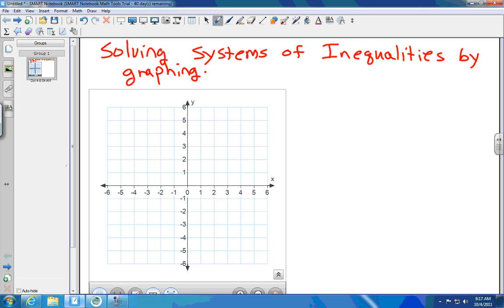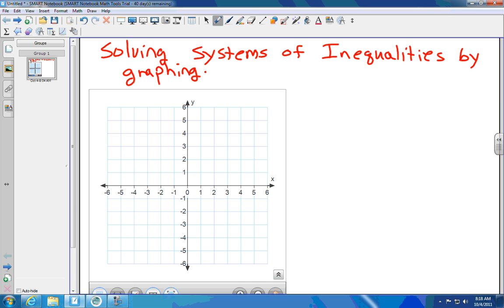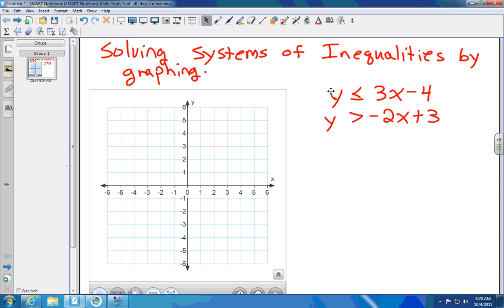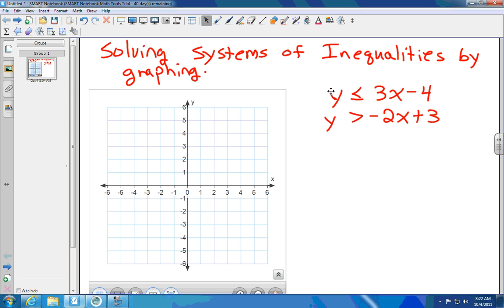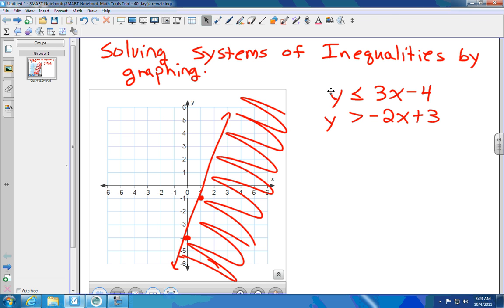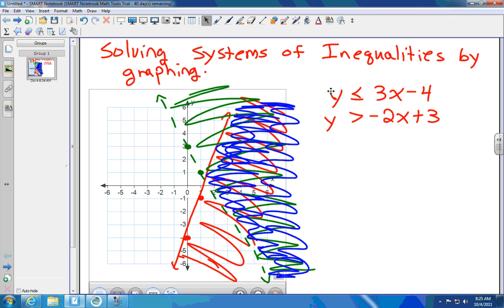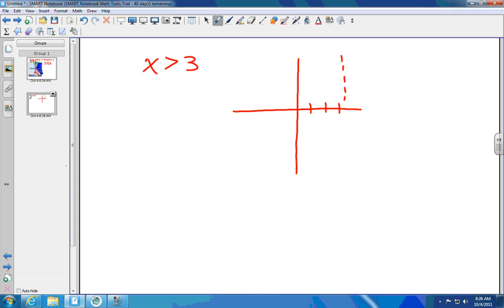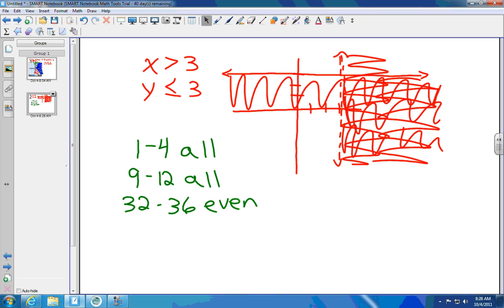Section 3 3 Notes